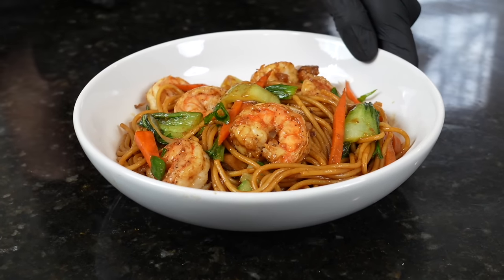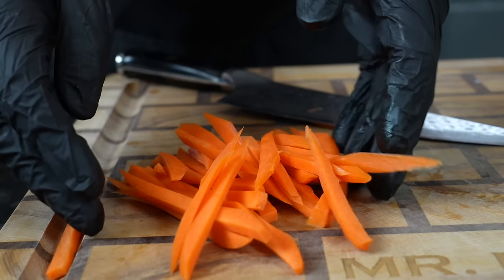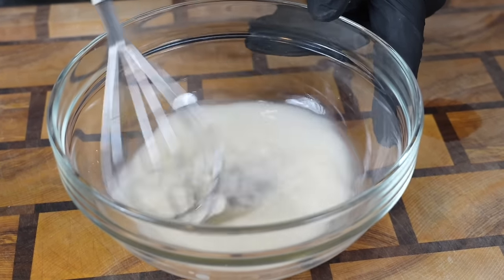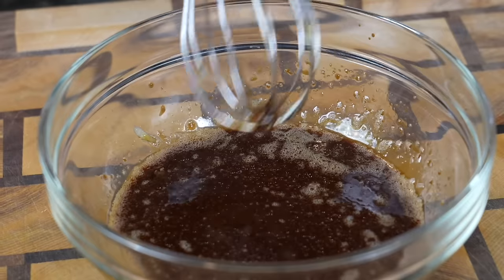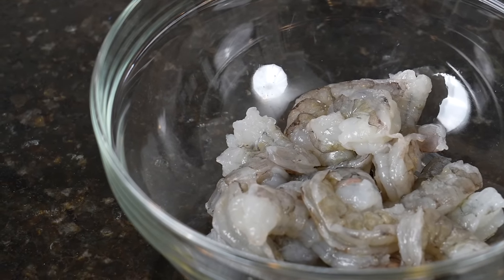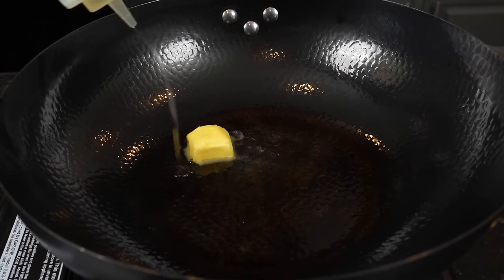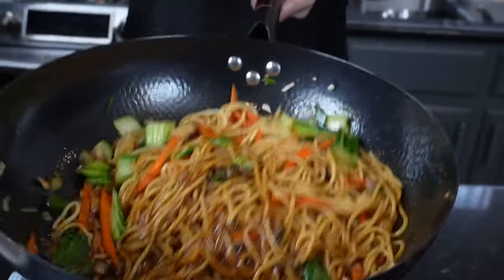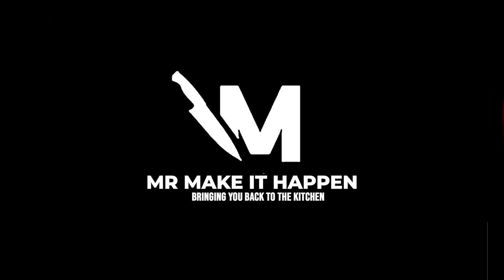This Quick & Easy Shrimp Lo Mein Will Blow Your Mind | Dinner in Under 30 Minutes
Shrimp Lo Mein is one of the most popular takeout options on the market. While delicious, there are a few drawbacks (yes, especially the tiny flavorless/colorless shrimp lol) Today, I show you how to make this quick and easy meal at home and make it a bit healthier while we're at it. Let's

Shopping List:
1 Yellow Onion
1 Carrot
1-2 cups baby bokchoy
1-2 cups shitake mushrooms
2 lbs Shrimp
salt, pepper, garlic, onion powder
spaghetti noodles or Lo Mein Noodles

Sauce:
1/4 cup chicken broth
2-3 tbsps oyster sauce
1/2 tbsp low sodium soy sauce
1 tbsp dark soy sauce
1 tsp sesame oil
2 tsps corn starch
1 tsp garlic paste
1 tsp ginger paste
1/4-1/2 tsp liquid smoke